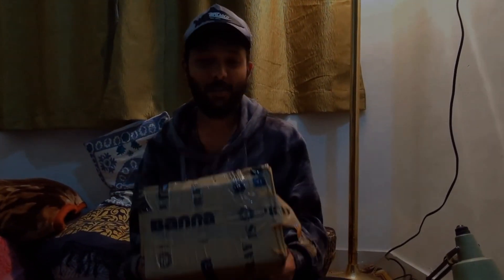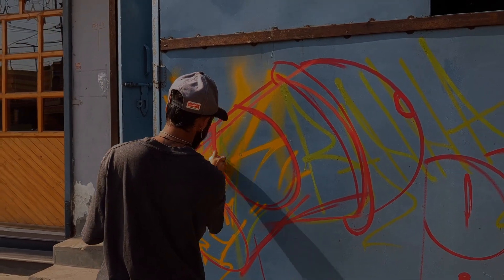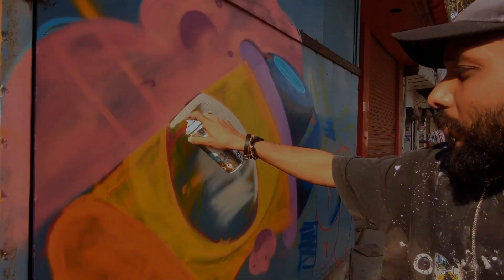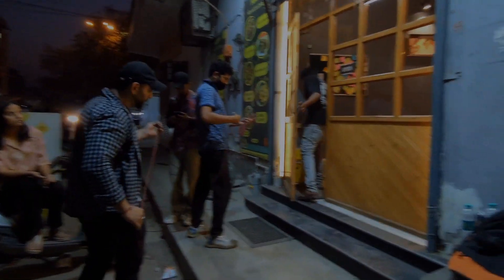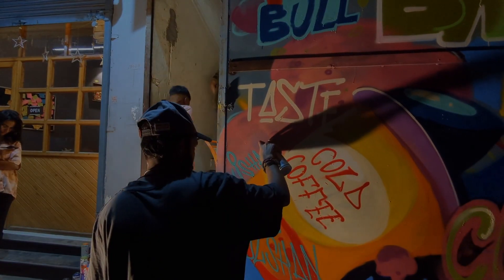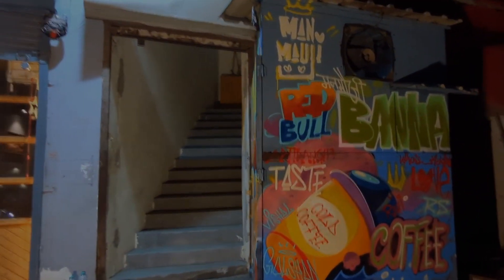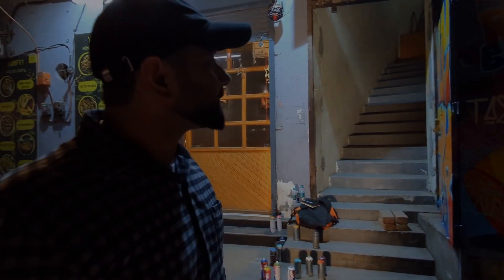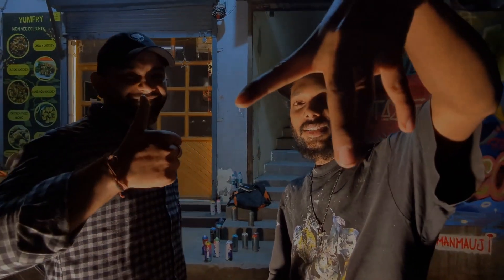GRAFFITI REAL TIME' IN INDIA -- (MANMAUJI) | [ Official Video ]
MANMAUJI IN THE HOUSE 🌹⚡
So we went to Nihal Vihar to our friend's cafe. The cafe was very beautiful but their kitchen was not good so we painted it and made it beautiful. This video has the complete process of how we made it beautiful.